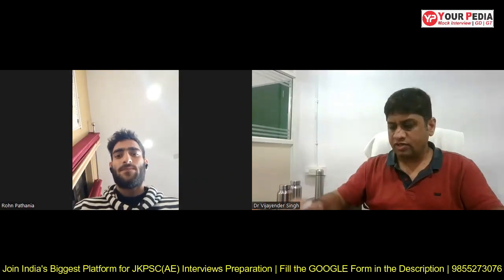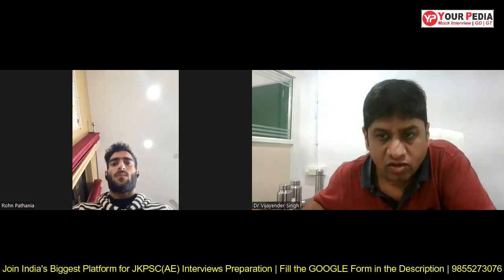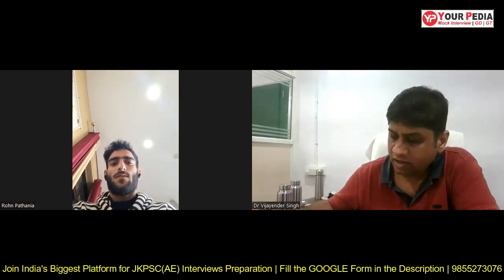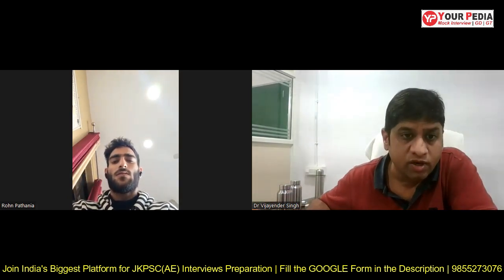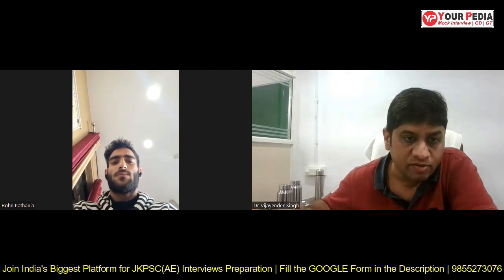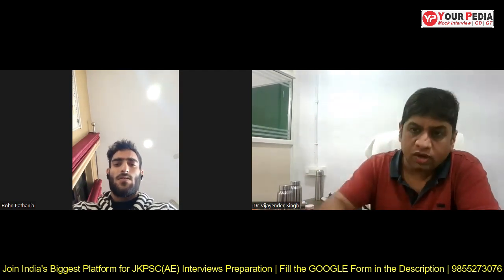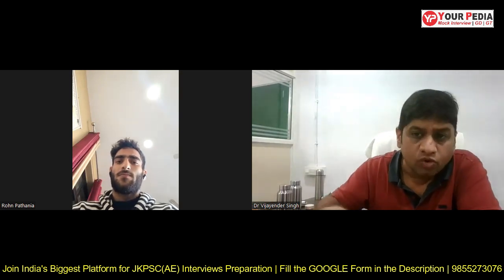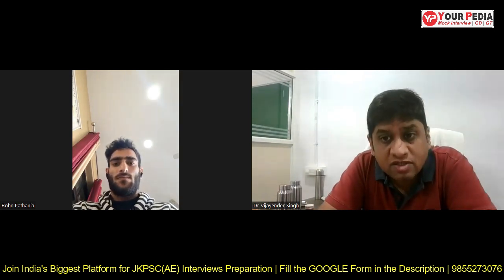SOM Actual Interview Question asked in JKPSC(AE) interviews | ME | Prepare Interview with YourPedia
In this video series of actual interview questions asked in JKPSC AE Civil Engineer is covered. Interviews are the last stage in the selection process for any job in Public Sector PSU like IOCL, ONGC, BPCL, GAIL, SAIL, NFL, NMDC, NPCIL, HPCL, NTPC, BHEL or in government sector such as ISRO, BARC, DRDO etc